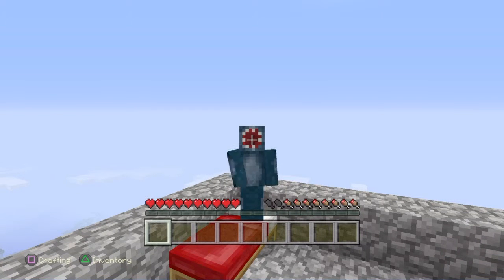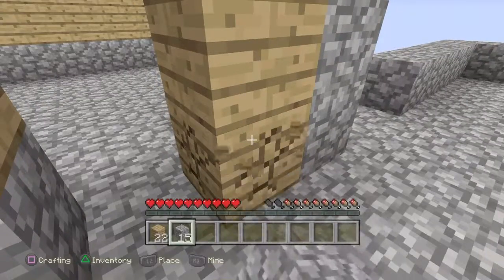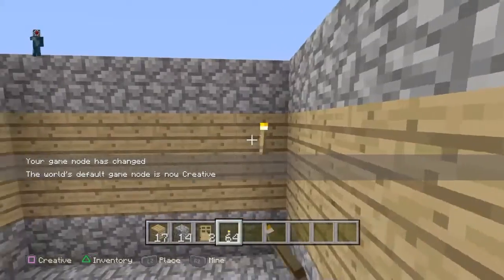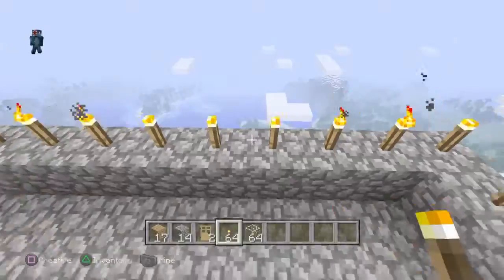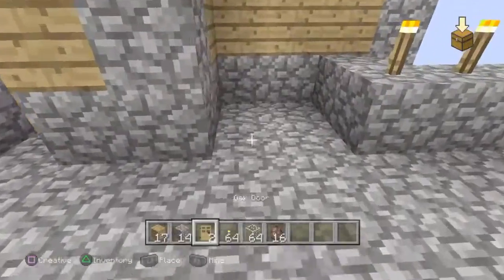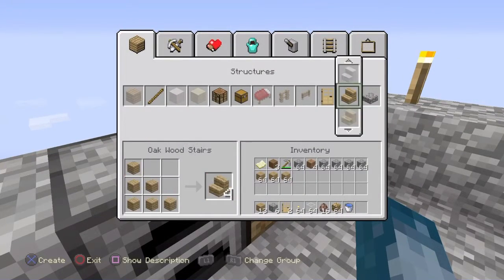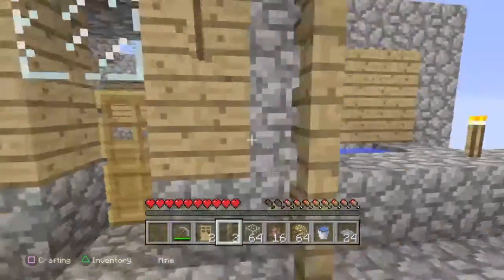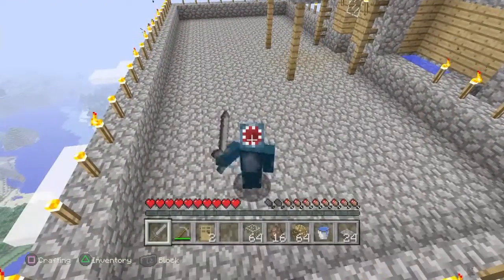kh2003 MineCraft PS4 - [2] My House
Hey guys today I am doing another MineCraft PS4 edition video in this video I will be playing in the world of The 2nd Life, builing my own house!